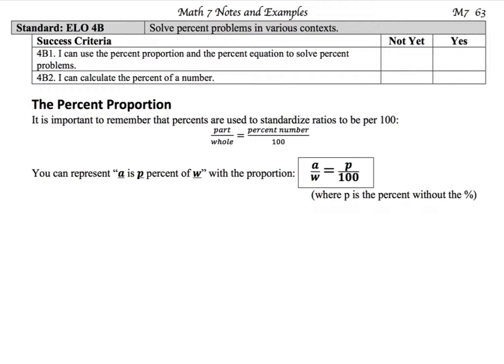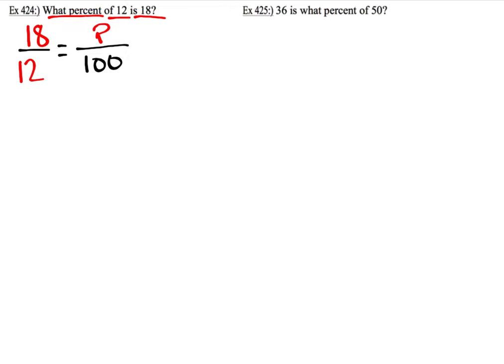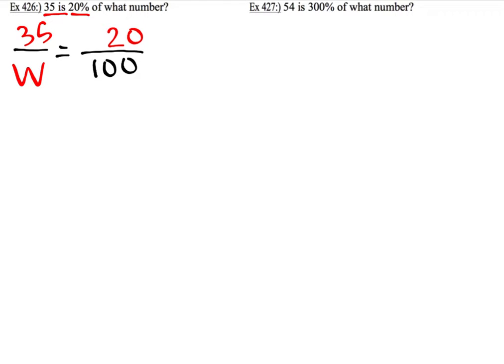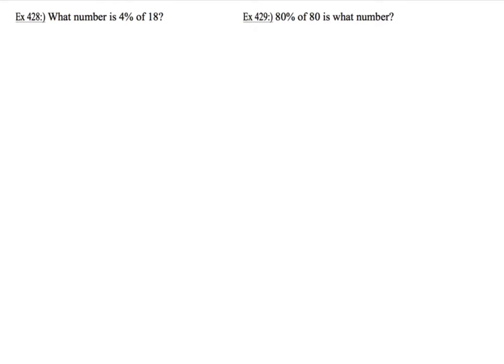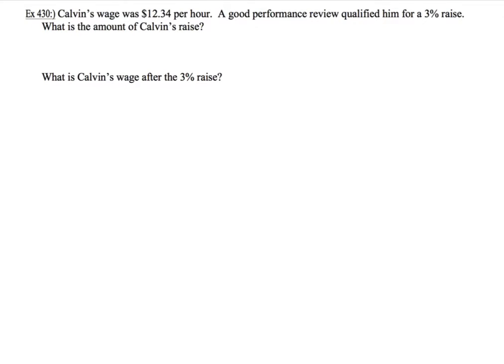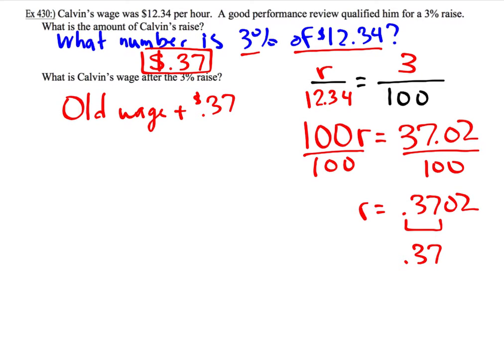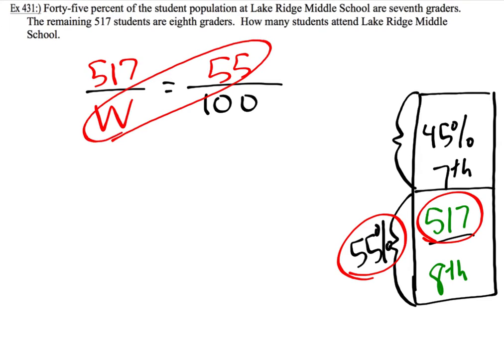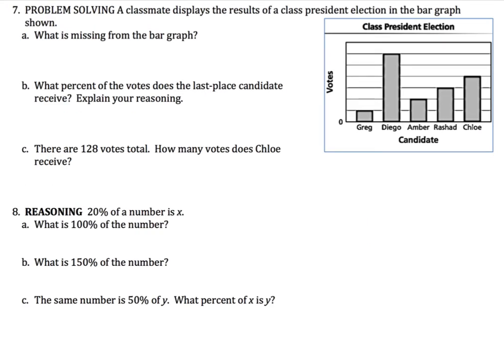Math 7 Unit 4 Lesson 3.2 The Percent Proportion Notes and Example